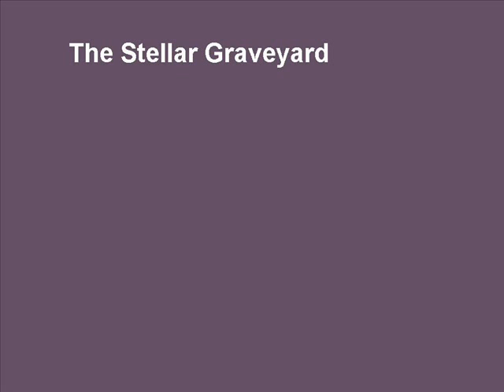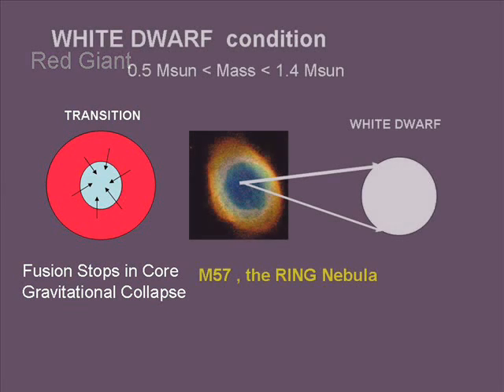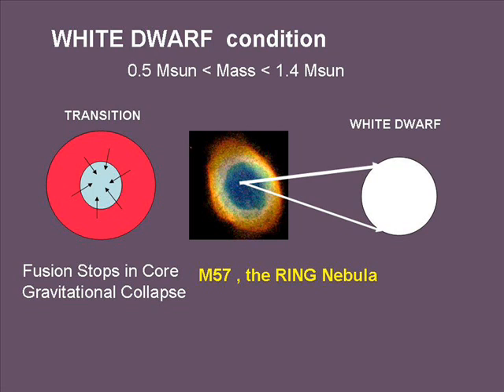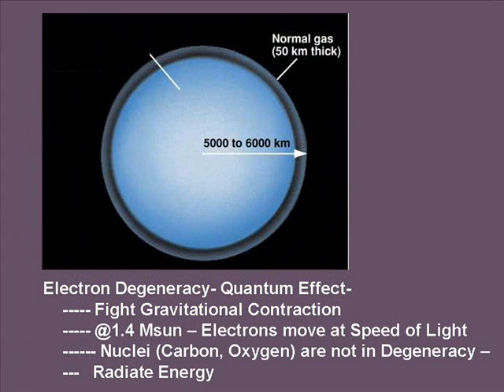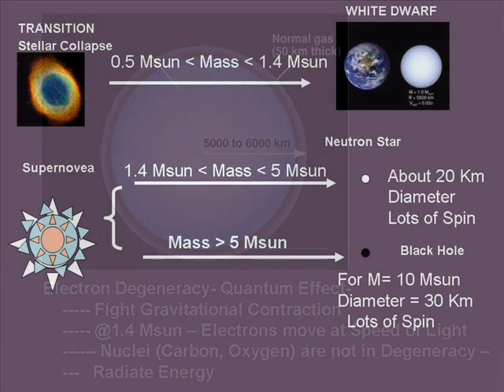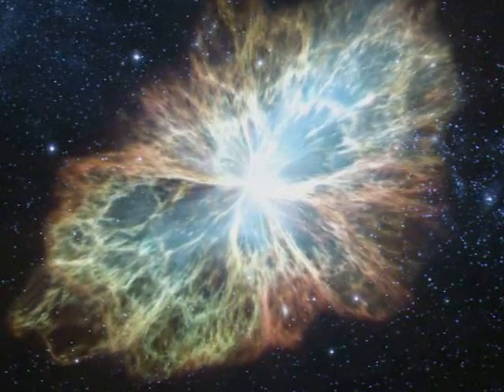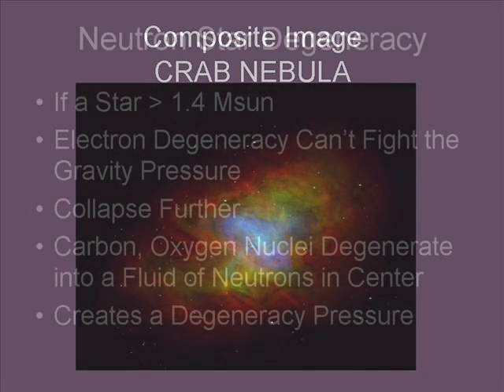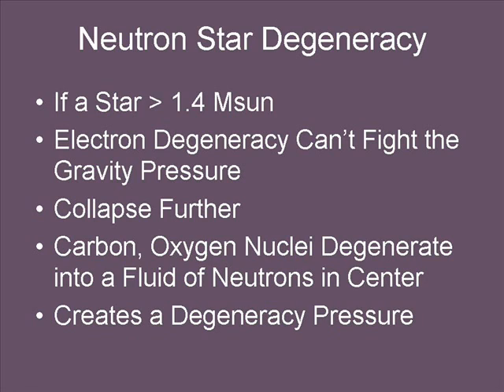Black Holes, White Dwarfs and other Dead Stars -Part 1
A description of the bizarre properties of stars at the end of their life, actually they are already dead as they no longer generate energy by Nuclear Fusion. These remnants: White Dwarfs, Neutron Stars, and Black Holes require quantum mechanics to fully describe their nature.